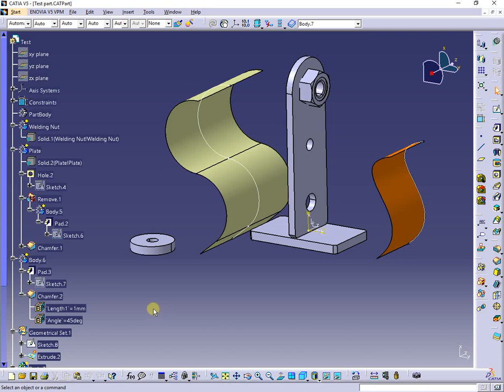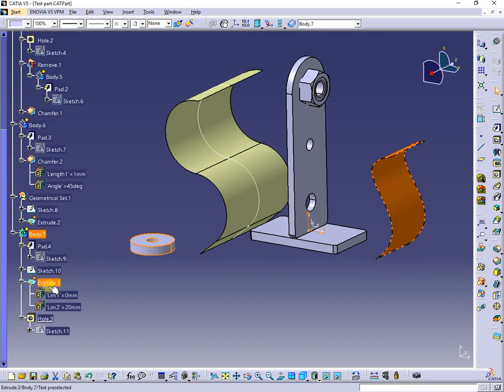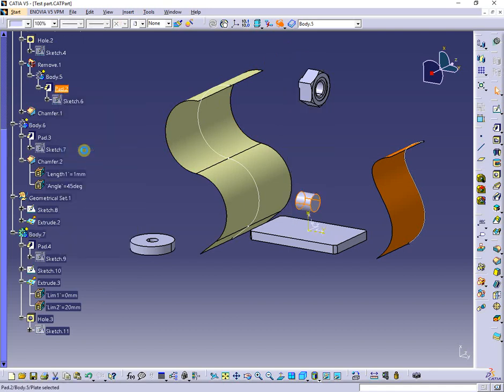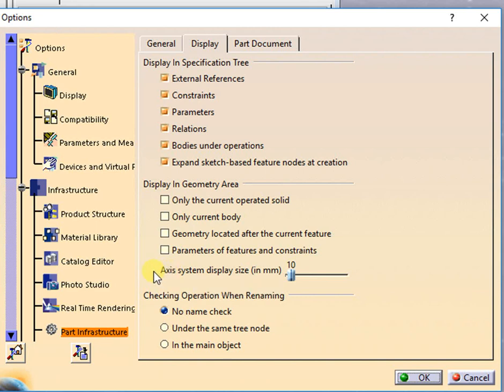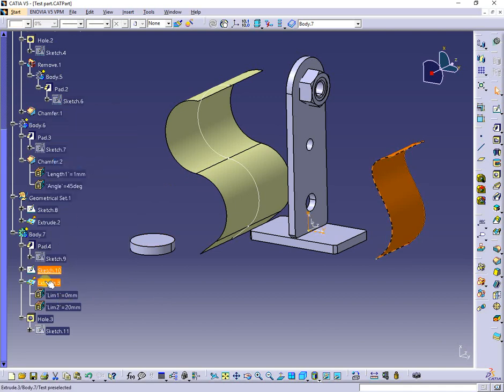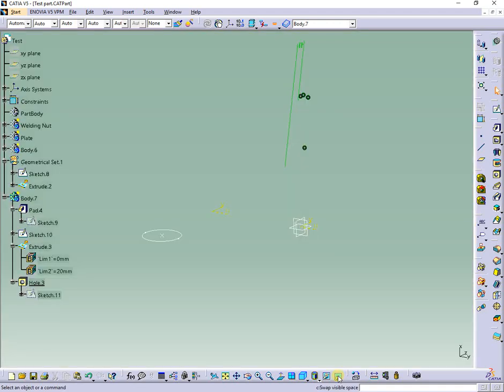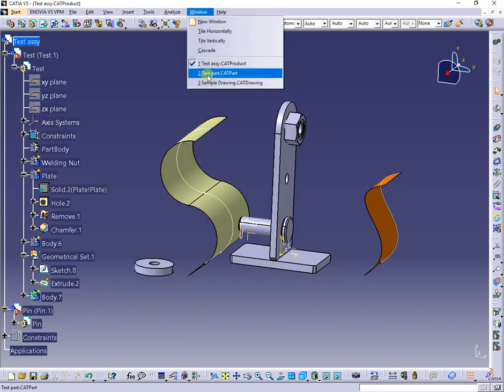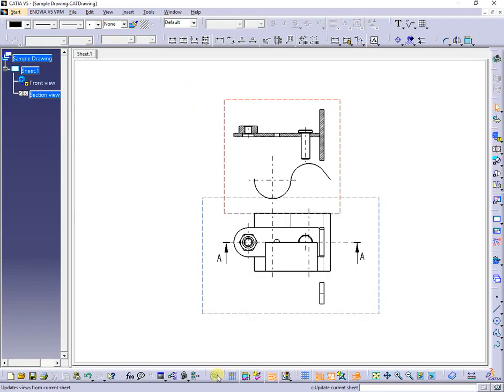CATIA - Display in geometry area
Available options for customizing the geometry display